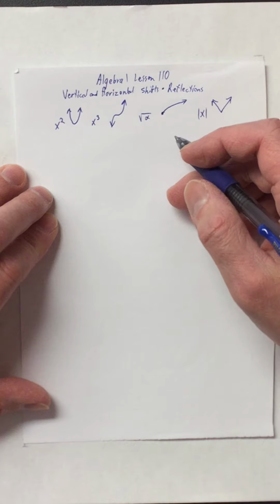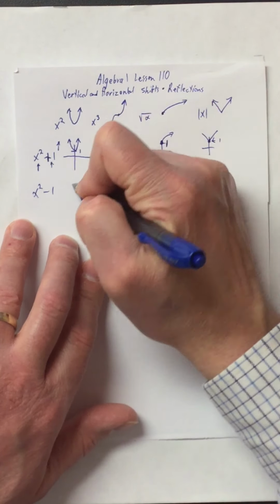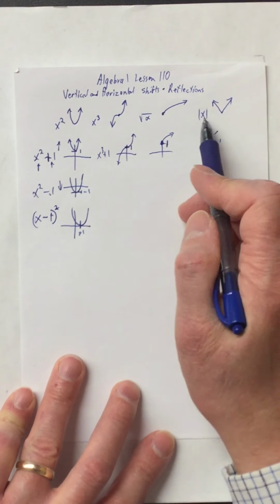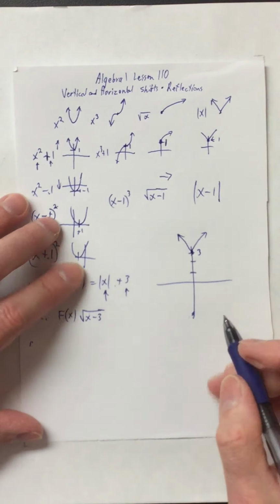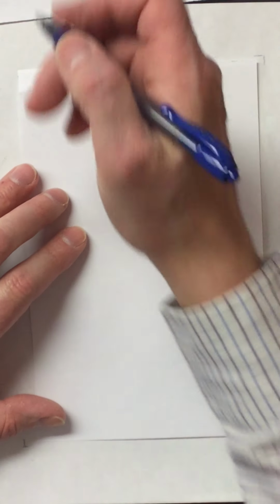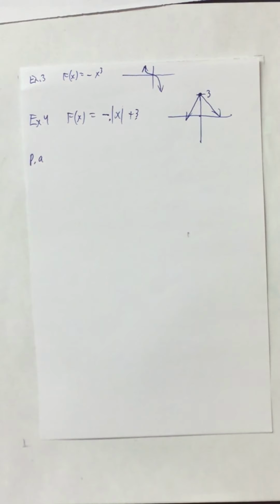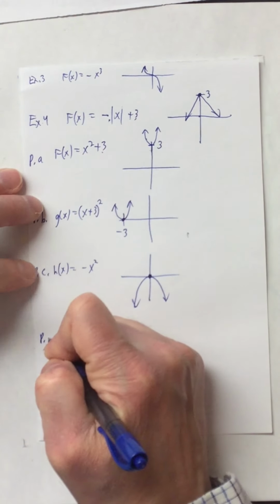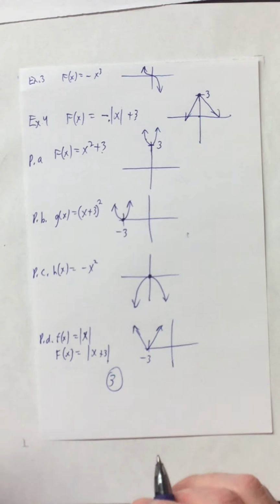Algebra 1 Lesson 110